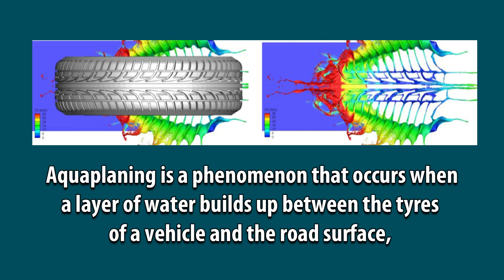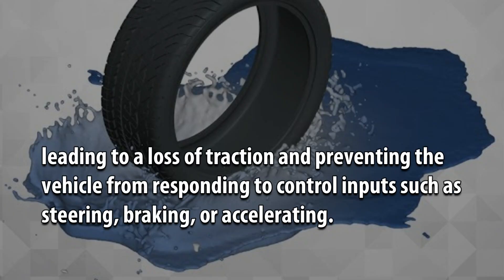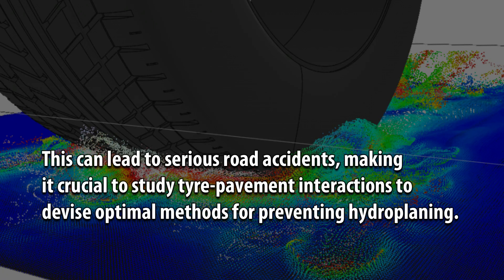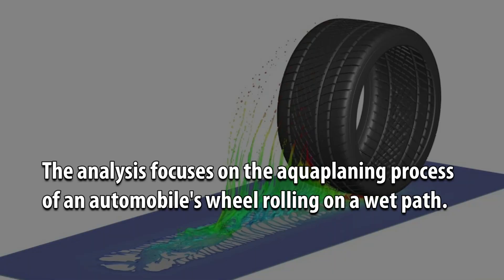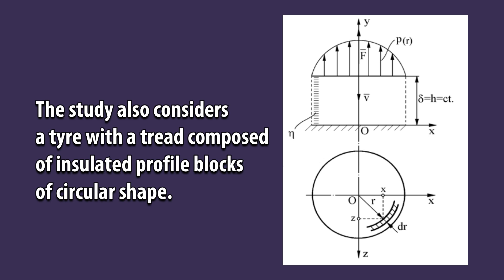Study of the Aquaplaning Phenomenon for the Wheel of a Vehicle Moving on a Wet Road